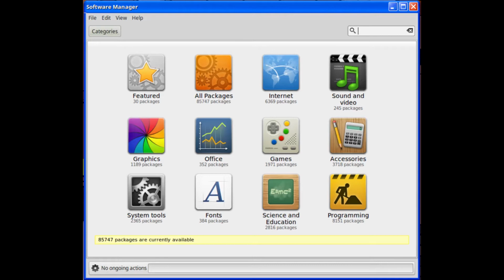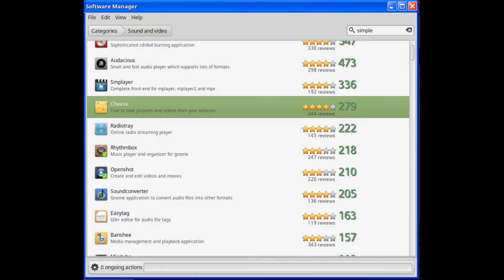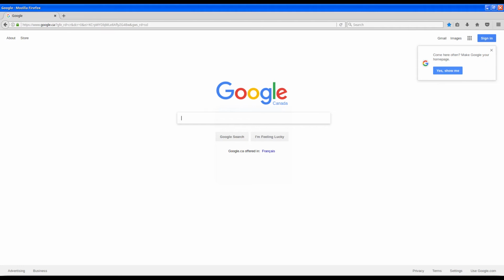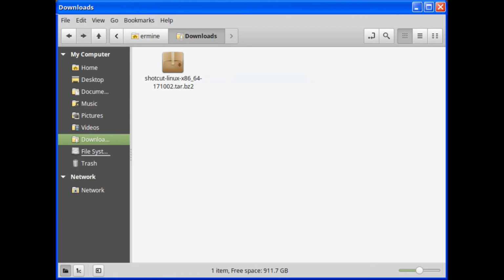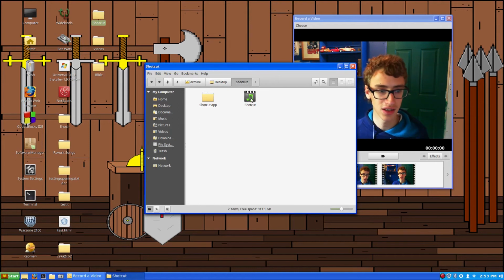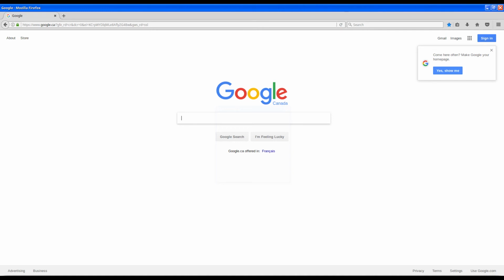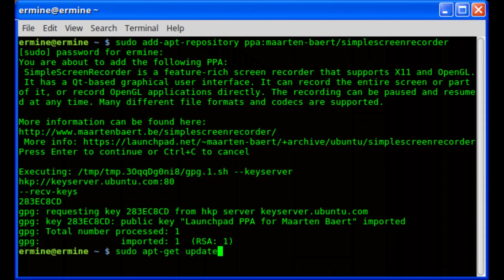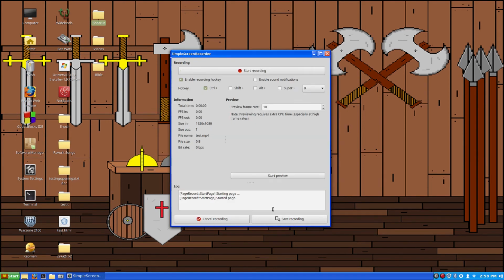How to Make Screen Recordings for YouTube Videos on Linux Mint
How to install and use software for making videos on Linux. We cover Cheese, Simple Screen Recorder, Audacity, and Shotcut for making YouTube videos. This video shows how to do screen recordings, webcam recordings, and edit the videos in Linux Mint.